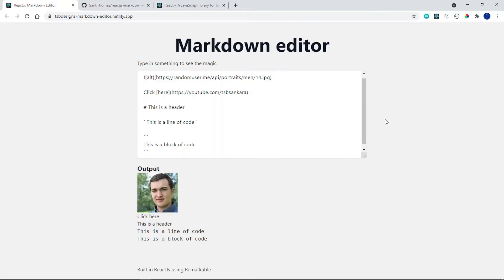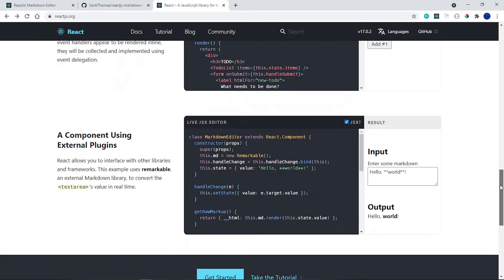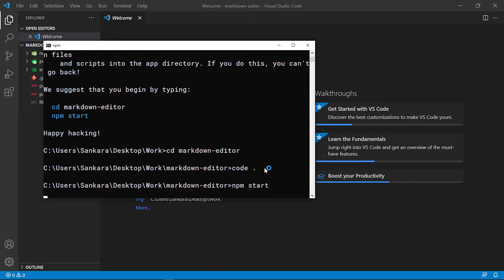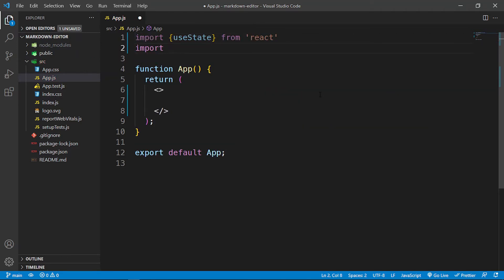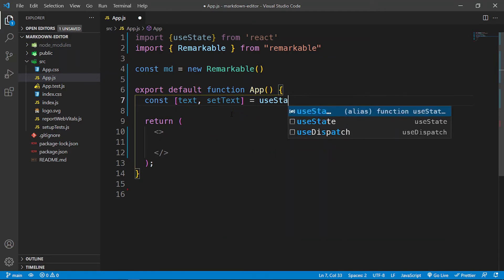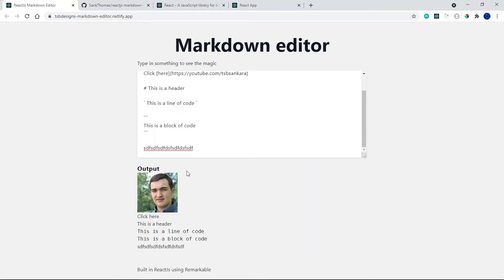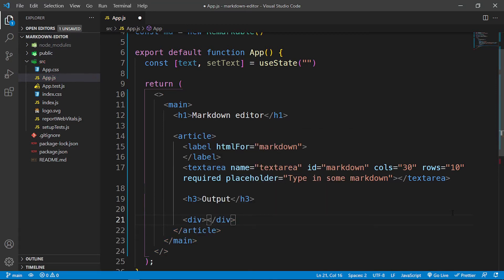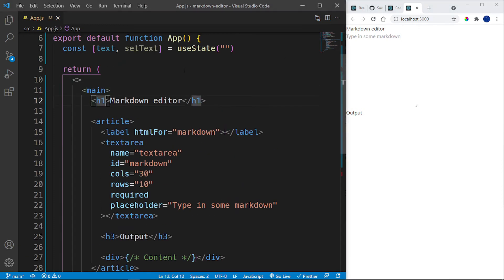A Markdown Editor Built In ReactJs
Today we are going to build a markdown editor using ReactJs and a package called Remarkable.